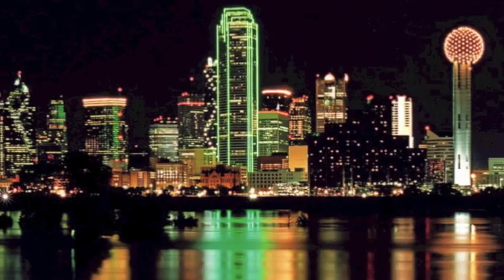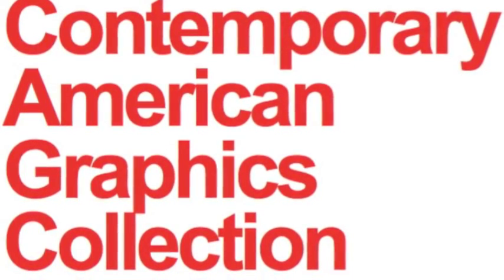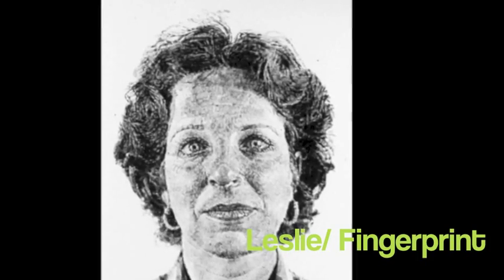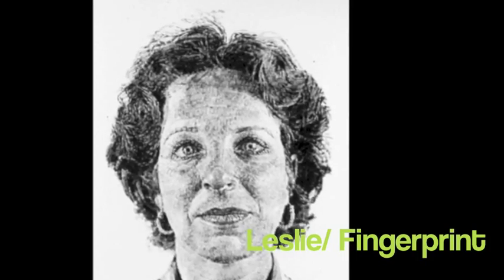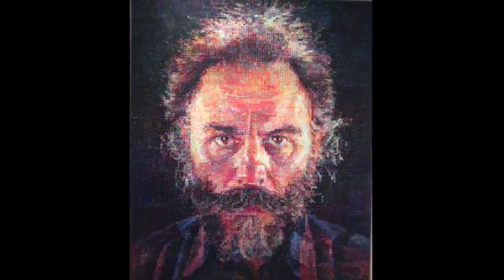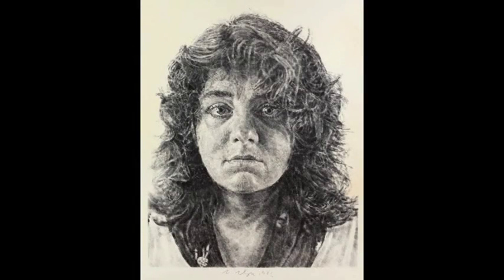Chuck Close's 'Leslie/ Fingerprint' Orlando Museum of Art